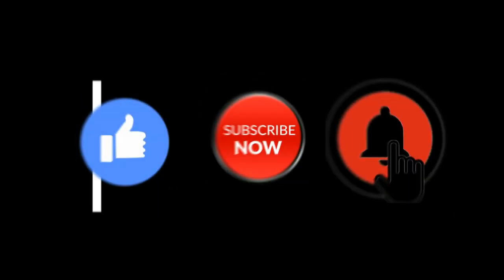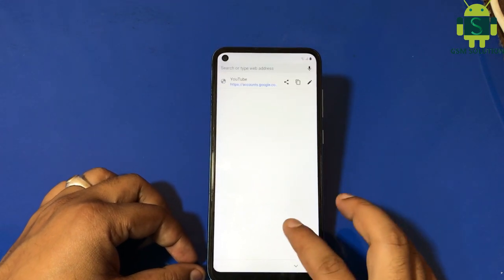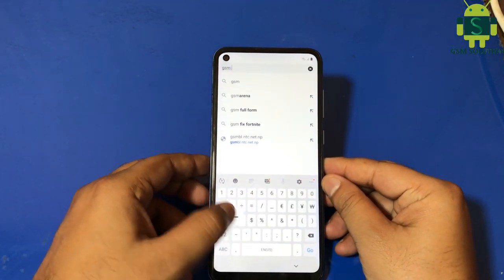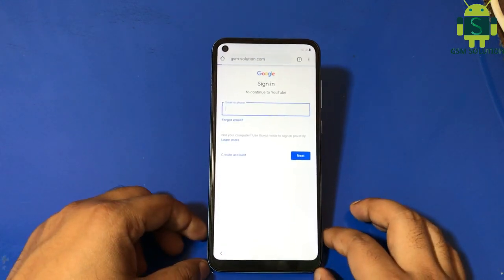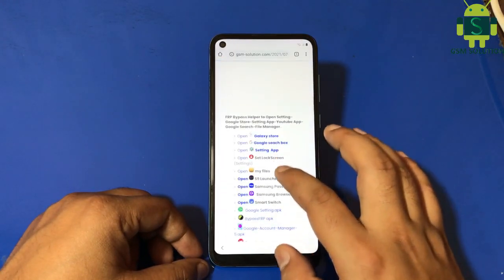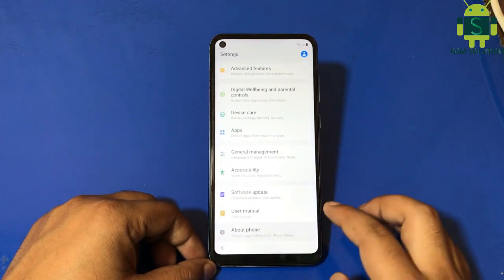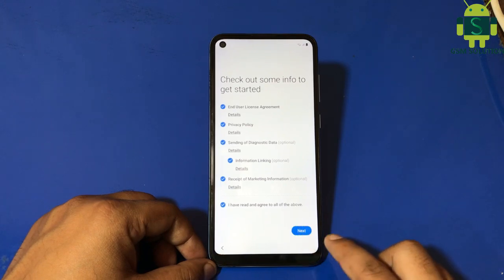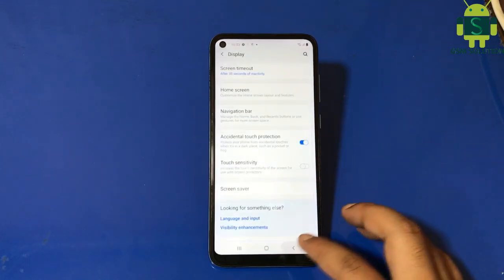Samsung A11 Google Account Reset| 2021 Latest Patch Without Pc & Apps install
Mrt Dongle With Og Cable
Umt Pro
NCK Dongle Pro
Umt Dongle
NCK Pro Box with Cables (NCK Box + UMT)
EFT Pro Dongle

Z3x Box
UART Cable for Z3x Box
Samsung Pro z3x Gold Box +5 Cables
Empty Z3X Easy JTAG Box (No Card, No Adapters)
Pro Z3X Box Activated Repair Phone No Cables

Octoplus Box
Octoplus Pro Box with 7 in 1 Cable/Adapter Set (Activated for LG + eMMC/JTAG)
Octoplus Box Pro 7 in 1 Cable/Adapter Set
Octoplus Pro Box with 7 in 1 Cable/Adapter Set (Activated for SAMS + eMMC/JTAG)
Samsung for LG for Octoplus Box Repair Flash Full Set 27 (Cables&Jigs)
Octoplus FRP Tool
Octoplus USB Type-C Cable
Medusa PRO Box
Sigma Box Full Set with Cables

Factory Reset Protection (FRP) also known as Activation lock is a security"Samsung A11 Google Account Reset 2021 Latest Patch Without Pc & Apps install" feature to protect your Android device from unauthorized access.Lately, a number of Android users Samsung were having issues with frp lock bypass."Samsung A11 Google Account Reset 2021 Latest Patch Without Pc & Apps install"And the number is increasing day by day, every now I see users posting on Android forums how to bypass frp, how to bypass gmail account verification or Samsung account bypass using modded apk files.I have written an ultimate guide to bypass FRP no matter what Samsung A11 Google Account Reset 2021 Latest Patch Without Pc & Apps install"version of Android your device is running.